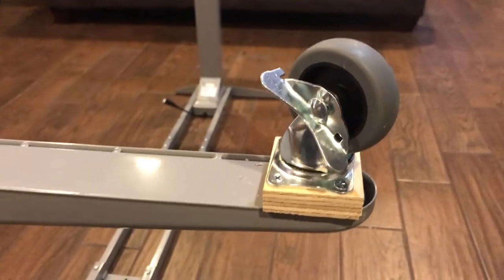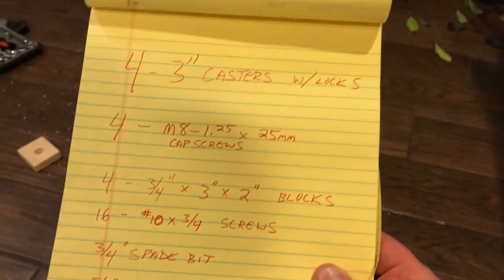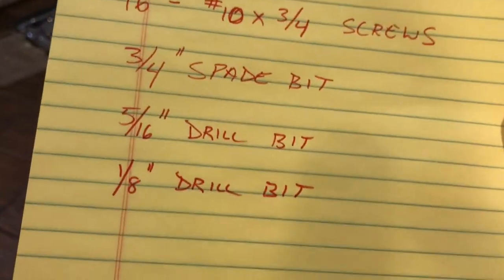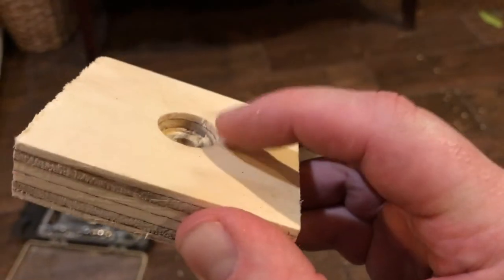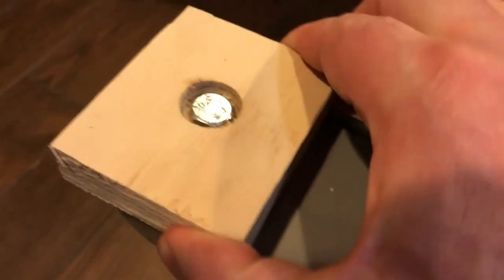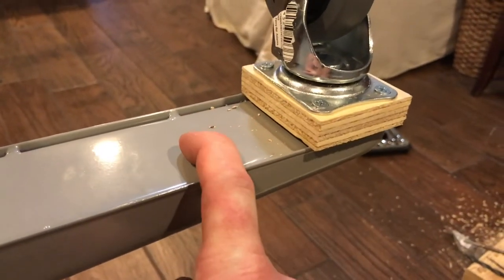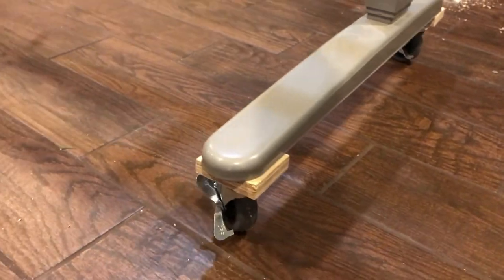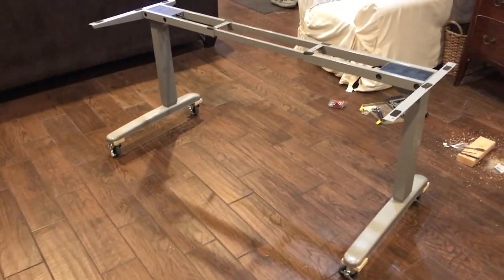Jarvis Desk on wheels : How to make a movable sit/stand desk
Great step by step instructions on how to make your Jarvis sit/stand desk mobile by putting it on wheels.

** note: at one point I say screw needs to be sunk in because block will be upside down. That is not correct. It needs to be sunk or it will hit the metal caster plate. :)